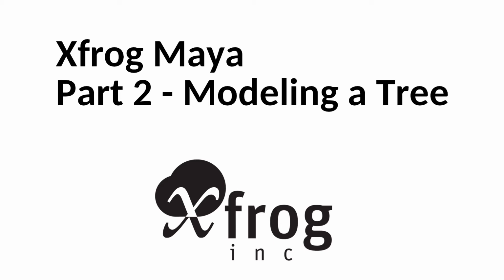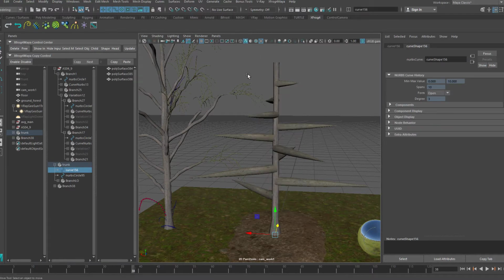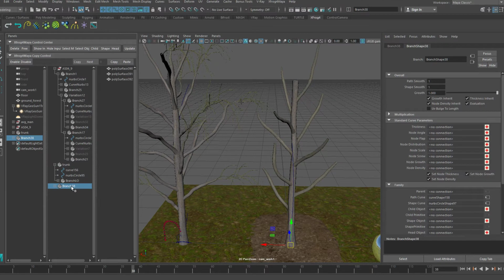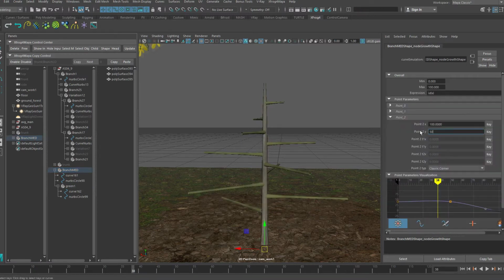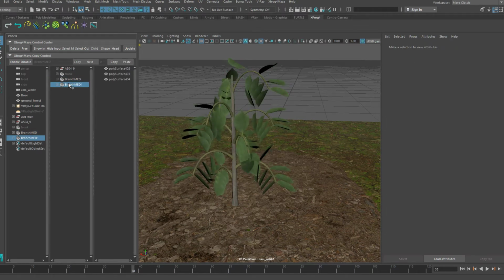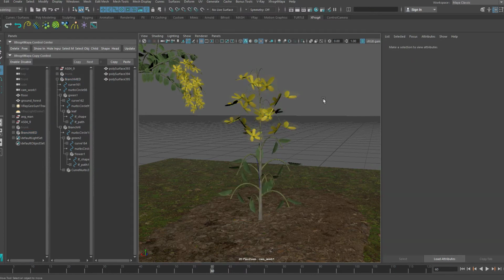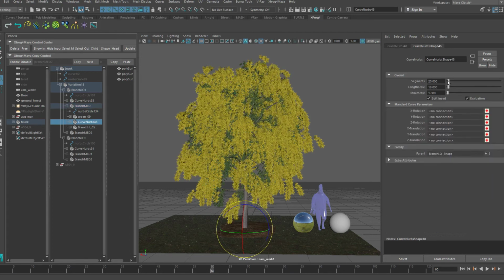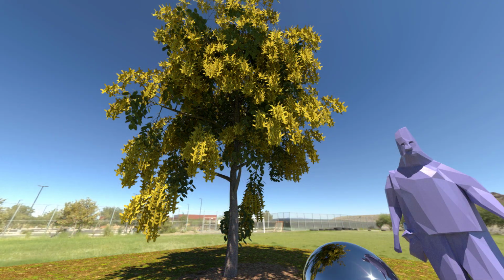Xfrog Maya - Build a tree from scratch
In this Xfrog with Maya tutorial we will demonstrate exactly how to build a full grown tree from scratch.  Starting by a look at reference images of the Cassia Fistula Golden Shower Tree and then loading the Xfrog version of that same tree, we will start with just two branches and show how by making child branches, leafs, copies, and arranging them in a hierachy we can create a full featured tree.

By using the CurveNurbs object we will show noise expressions to put random shapes into the branches making them all unique, as well as a small example of placing time variables F frame and t for time into the expressions to add wind motion to branches in leaves.

ASIA library is one of 31 fantastic xfrog plant libraries, representing over 3000 plants.
Each of the 20 species in ASIA has 9 variations, so you get 180 total models to use in your landscape.  To see an example of the many Xfrog tree catalogs, please go to this link

For more videos by the original Xfrog teacher Jan Walter Schliep please see Vimeo